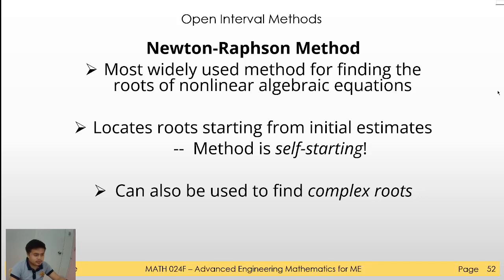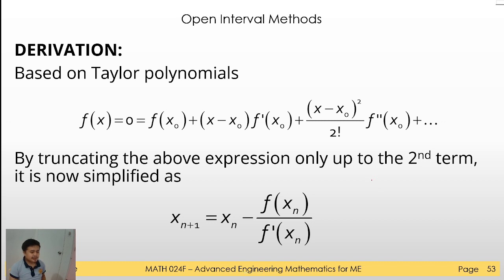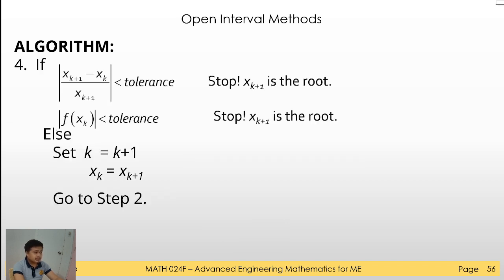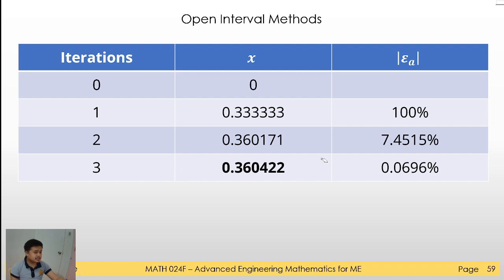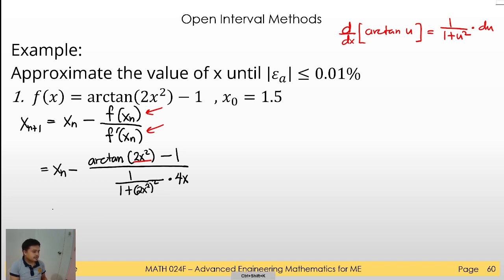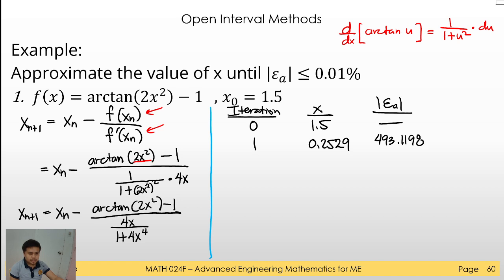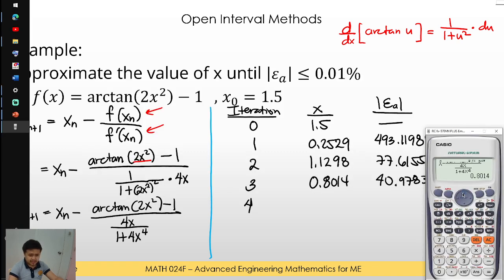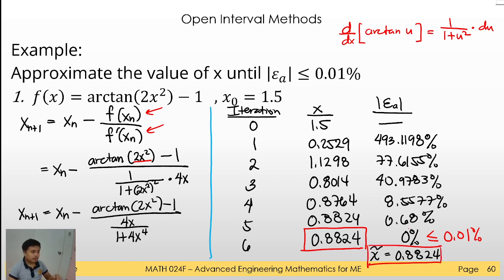MATH 024F - Newton-Raphson Method